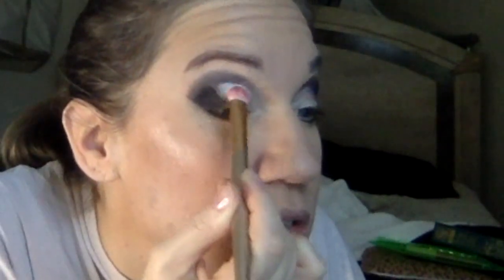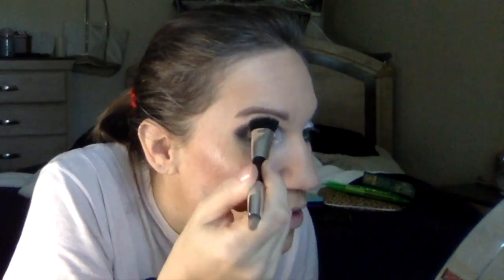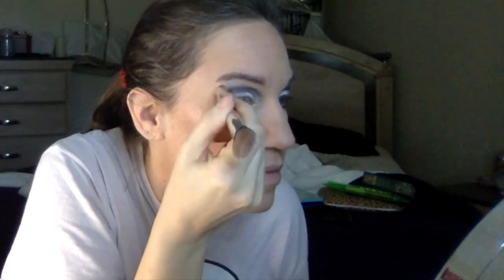My New Years Glam|2020|Karen Ann MUA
A New Year?? Let's be bold.

Song
Heroes Tonight (feat. Johnning)
Artist
Janji
UNIAO BRASILEIRA DE EDITORAS DE MUSICA - UBEM, LatinAutor, Warner Chappell, Featherstone Music (publishing), LatinAutor - Warner Chappell, ASCAP, and 19 Music Rights Societies